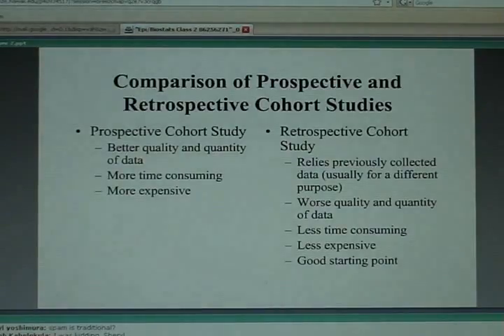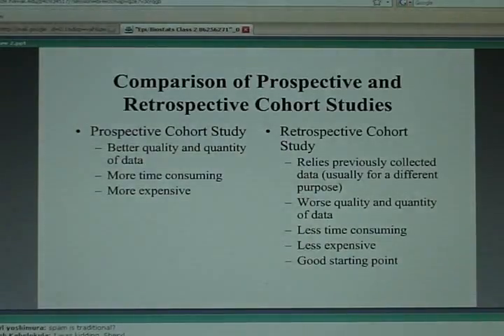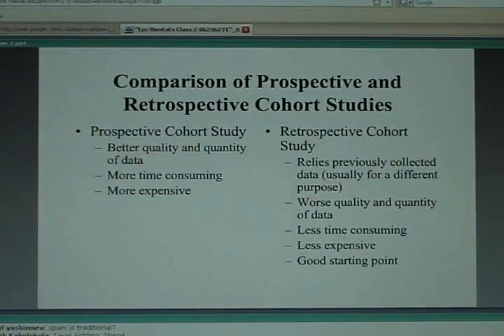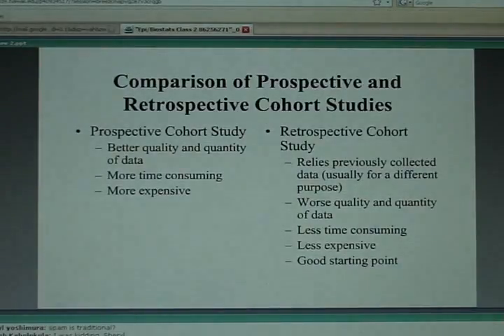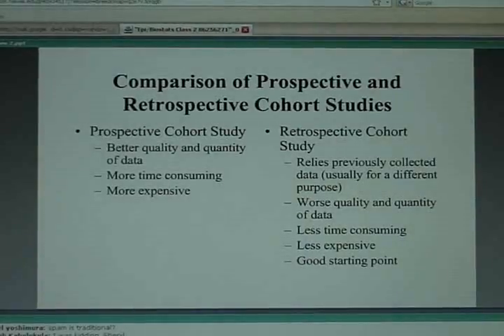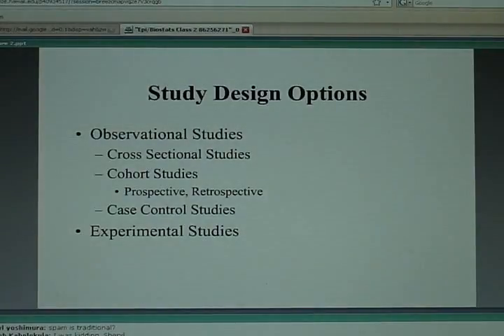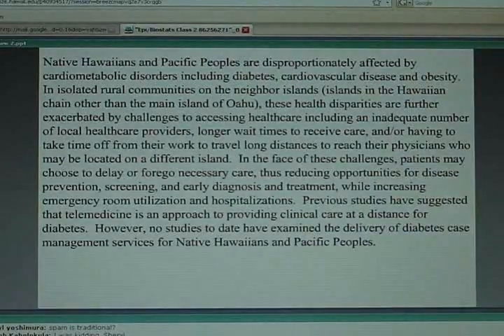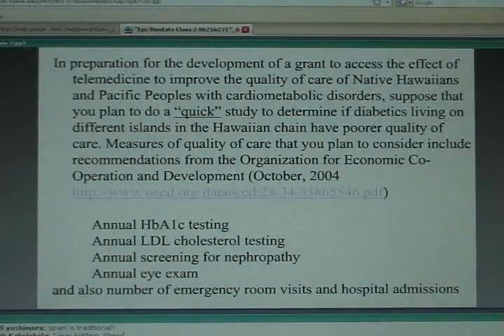Biostat Online Lecture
20 - Study Design Options